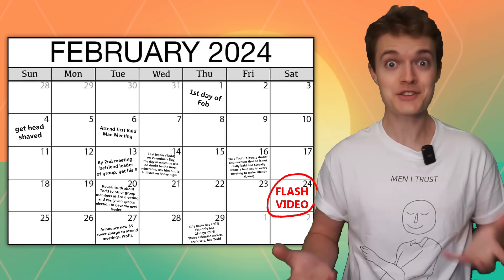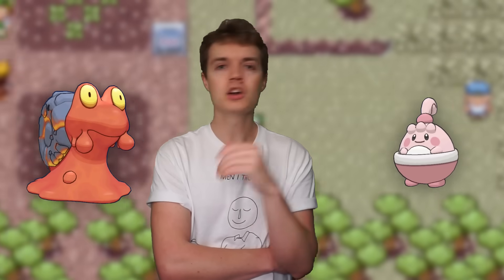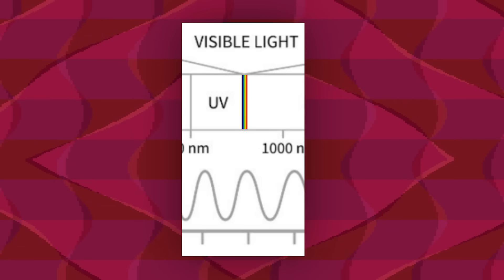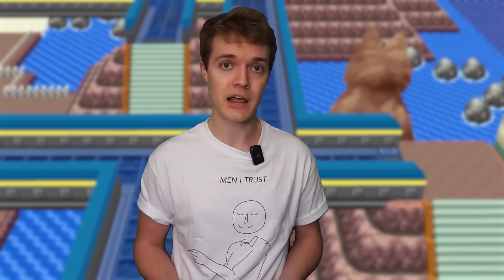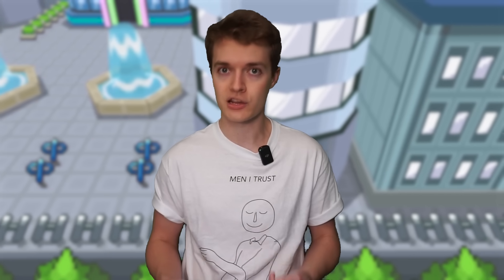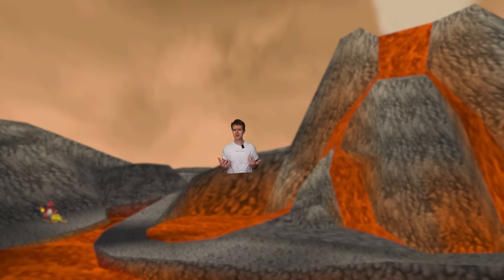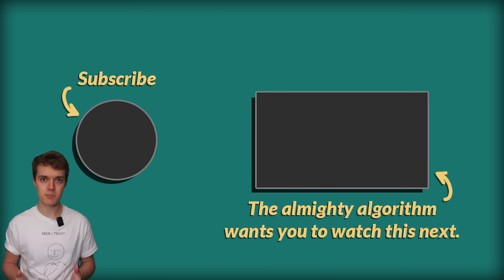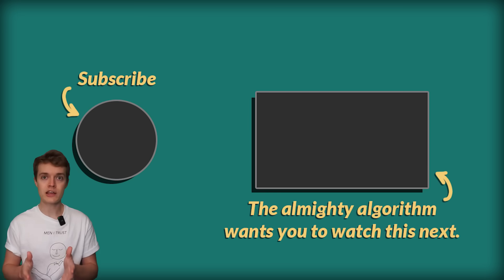Mathematically Proving which Pokémon Should Learn Flash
Watch full VODs from my streams: @adefVODs

Known errors:
- There's an erroneous red dot visible for a few seconds at one point. Can anyone spot it?